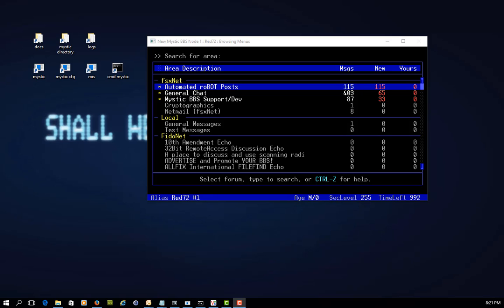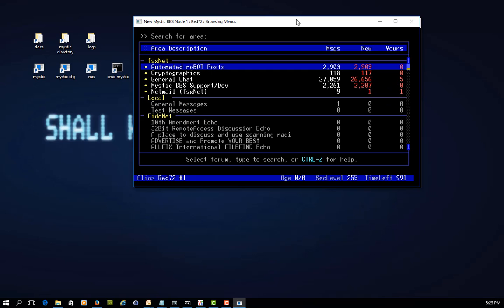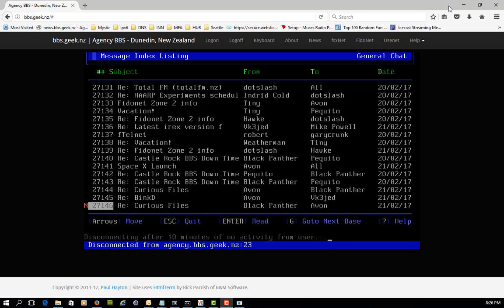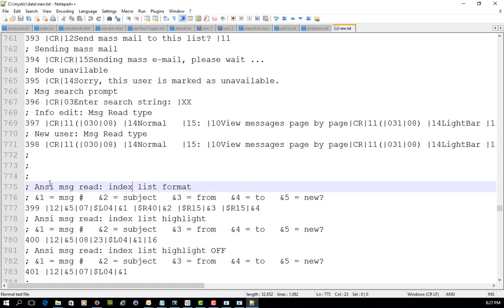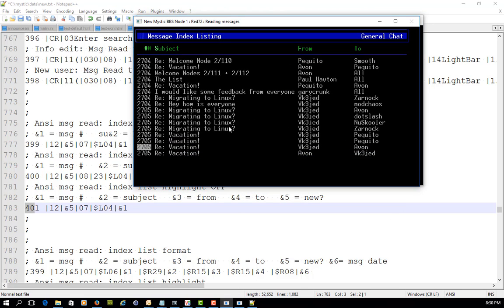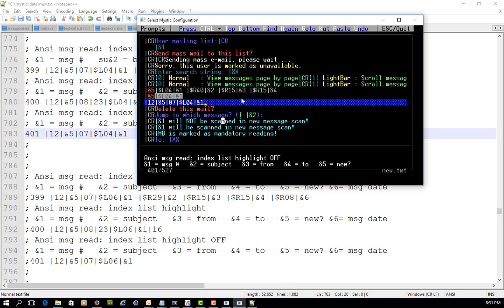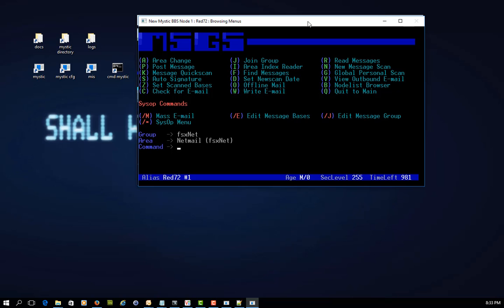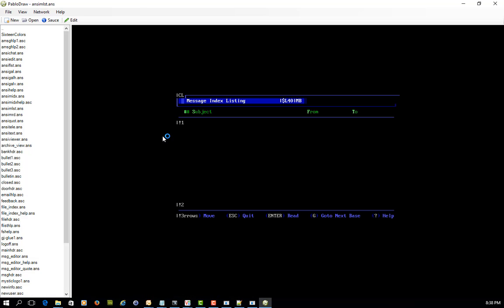Mystic BBS - Theme/Prompt Editor Pt3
This video explains: how to use the prompt editor to update fields that adjust the display of data fields used by the Mystic BBS ANSI message reader.

The tutorial explains how to fix an issue whereby if your message base contains more the 9999 messages the message number does not correctly display.

We're using fsxNet - the Fun, Simple, Experimental Network as our example message network for this demo video.